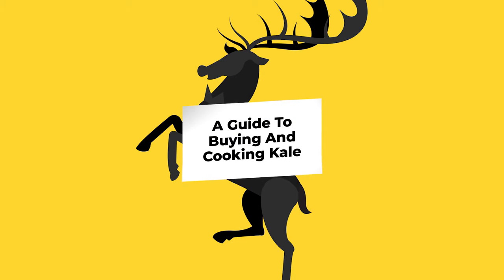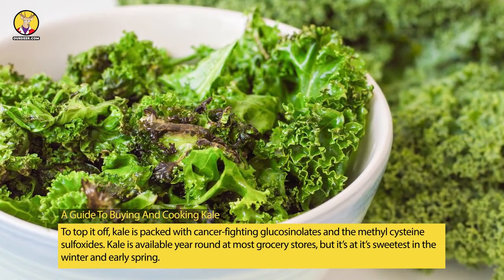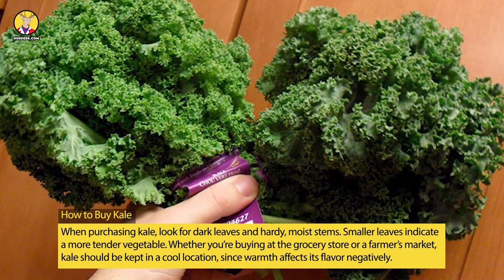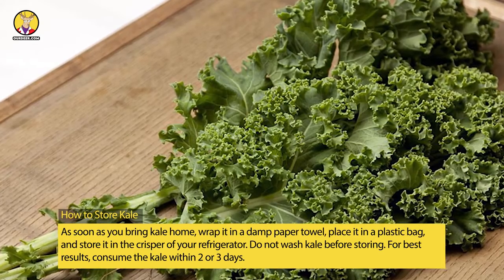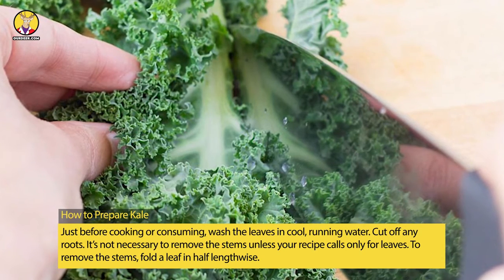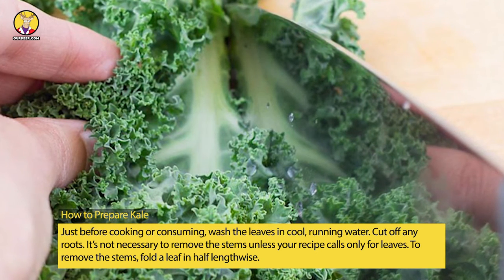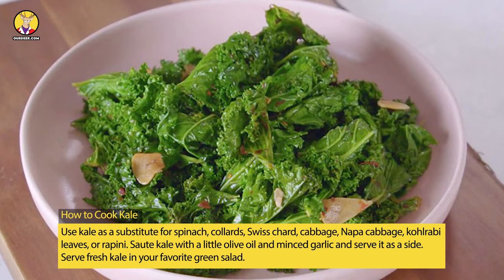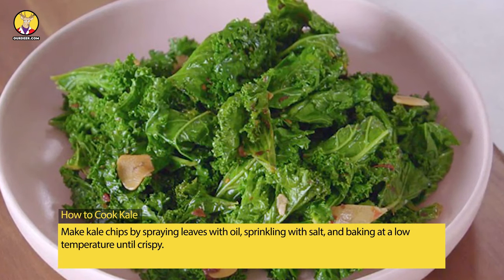A Guide To Buying And Cooking Kale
Here’s what you need to know about A Guide To Buying And Cooking Kale